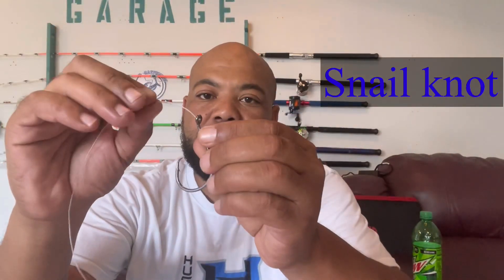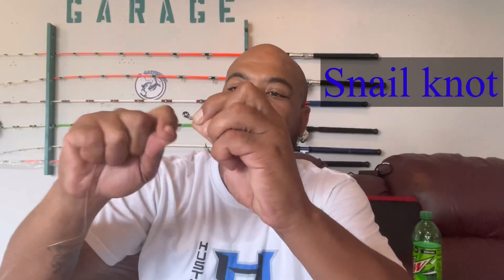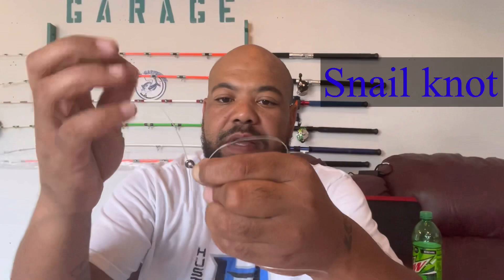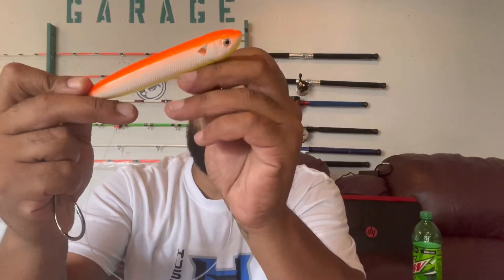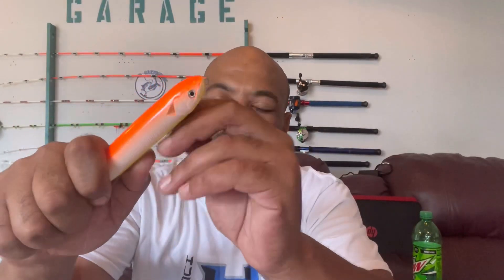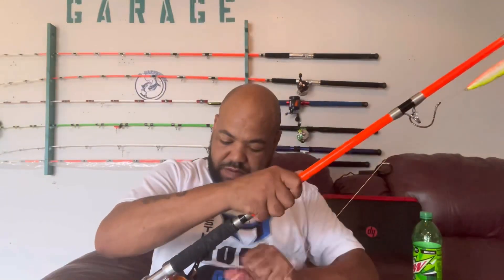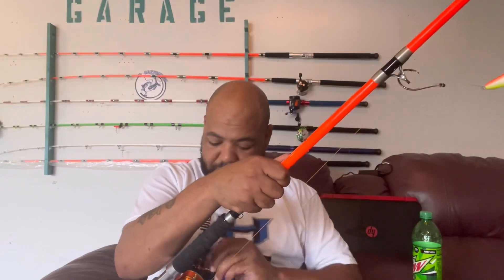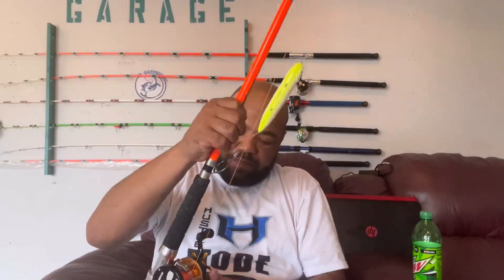Catfish Rig that works.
Showing how I set up my rig for fishing the Potomac River for big blue catfish

All tackle used was from Uncle Lous Tackle